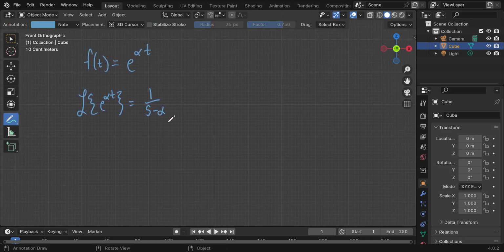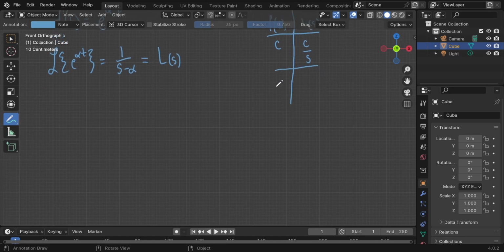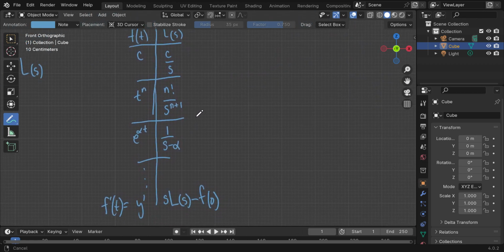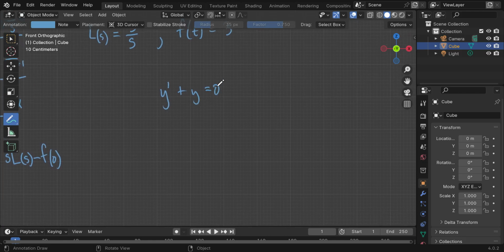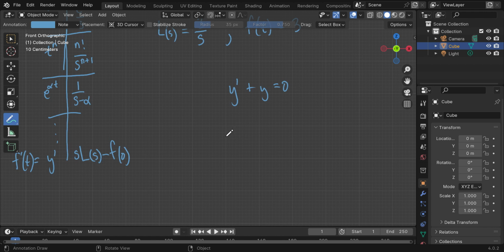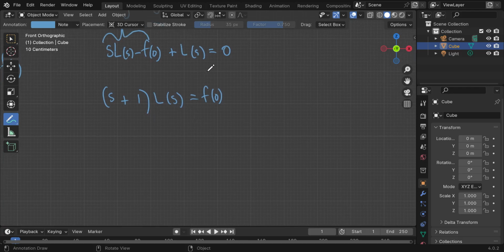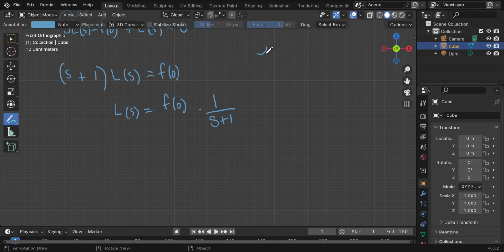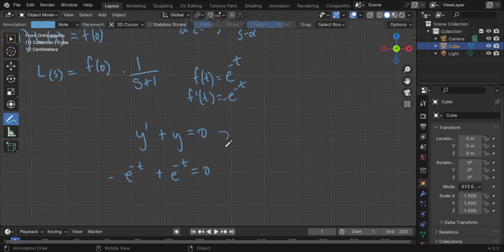4. Inverse laplace transform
one method of laplace transform application is solving a differential equation.